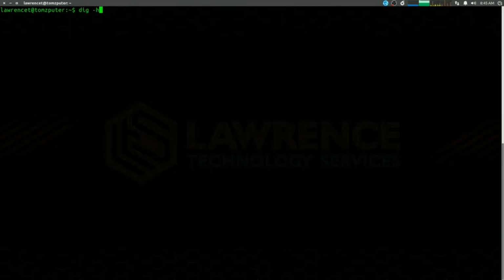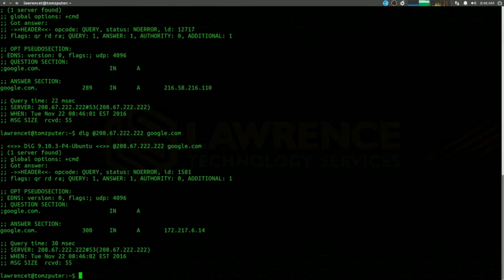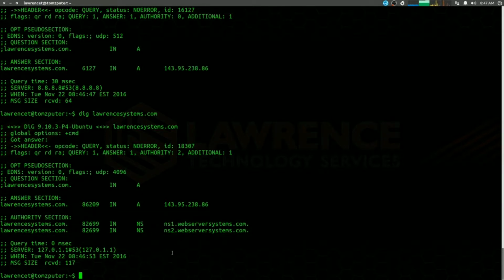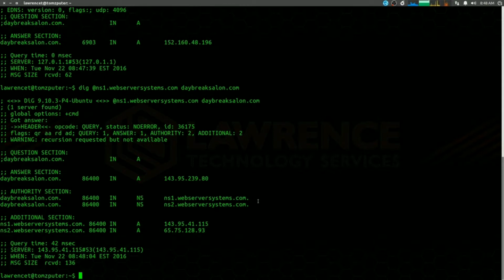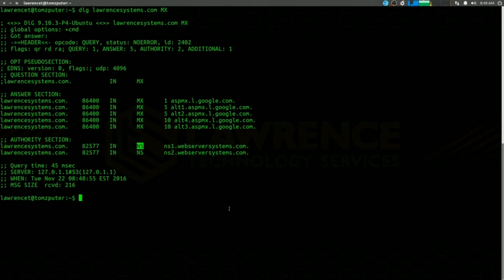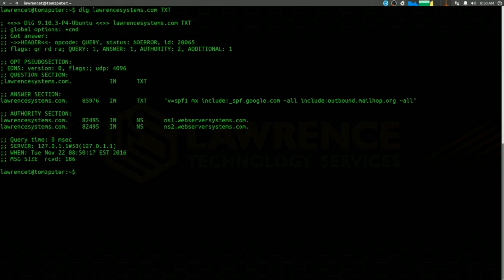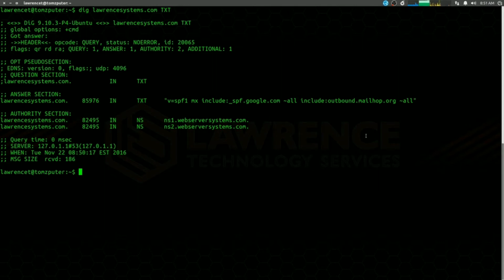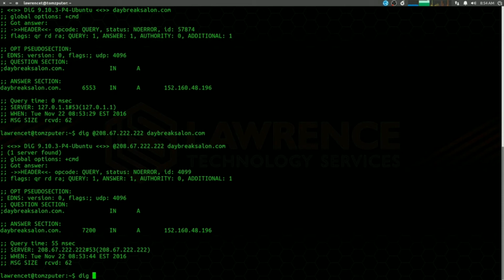Using the dig command to troubleshoot and solve DNS problem